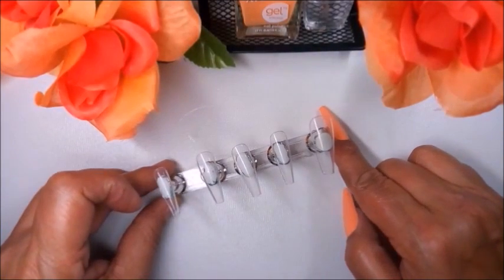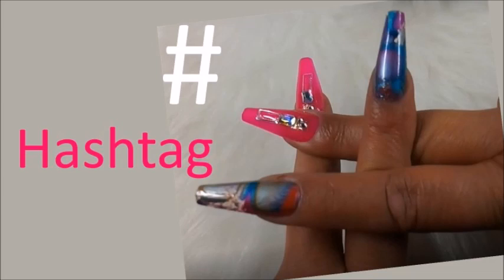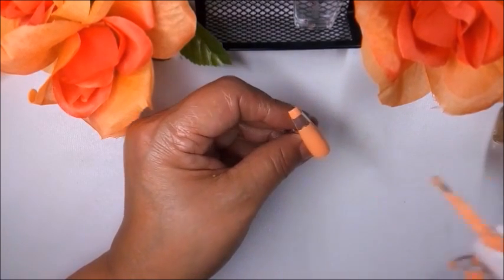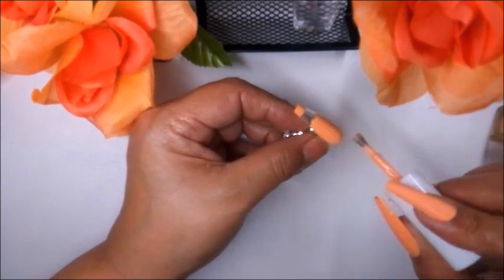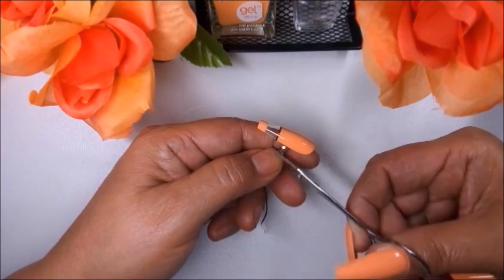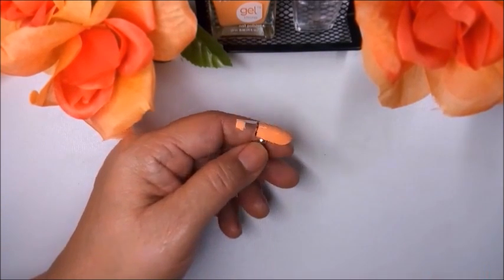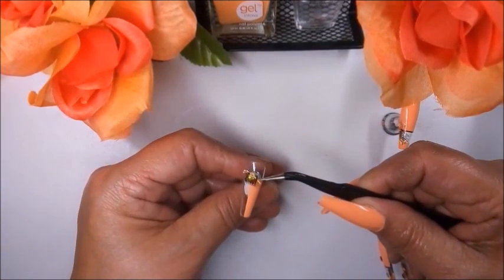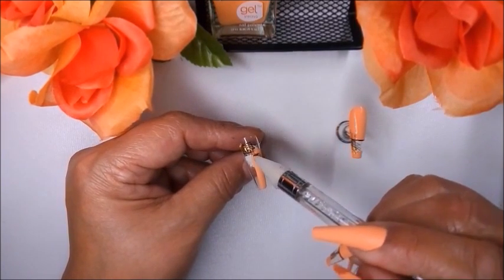💅 BOUJEE NAILS on a BUDGET how to make Press On Nails at home NEGATIVE SPACE & Special Shout Outs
Hi NailTubers, Nailification Squad!  Today’s boujee nails on a budget features a peach color with a negative space design showing how to do press on nails at home.

Special shout outs to:

FEMI BEAUTY
Femi Beauty - YouTube

CARISSA SAELEE   now CARISSA HOLMES
Carissa Holmes - YouTube

PRINCESS NAILS BY DIANA - YouTube

Nailed by Nikki - YouTube

LOVED BY VERDIE NAILS
Loved by Verdie - Nails - YouTube

💅 BOUJEE NAILS on a BUDGET how to make Press On Nails at home Nail Foil & Matte Finish